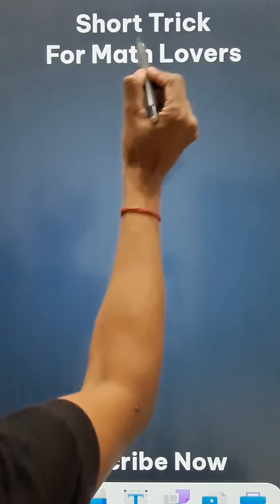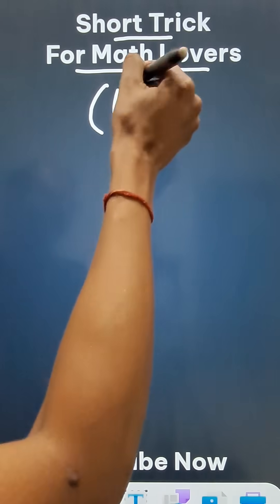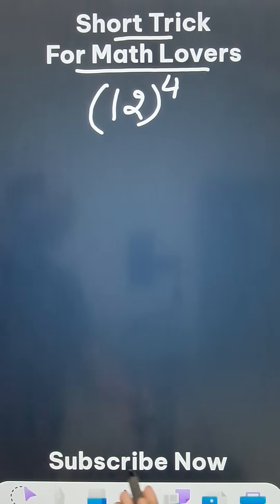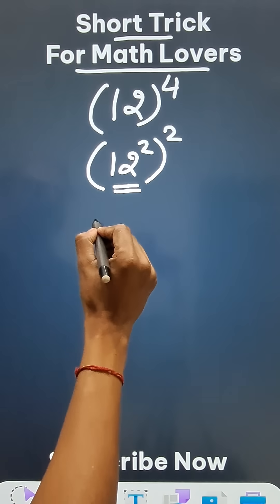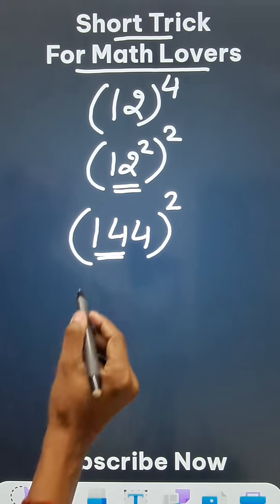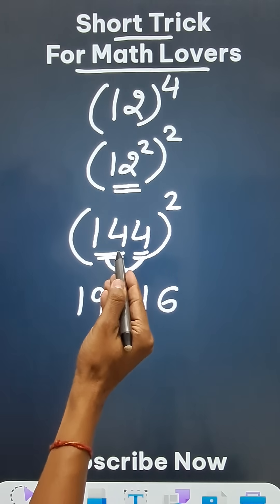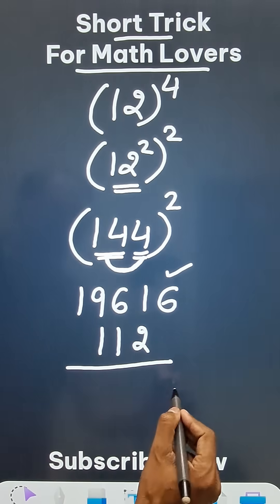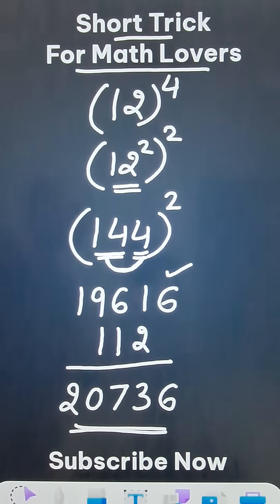Finding 4th Power Using Short Trick II Squaring Trick II Fast Calculation for Quant